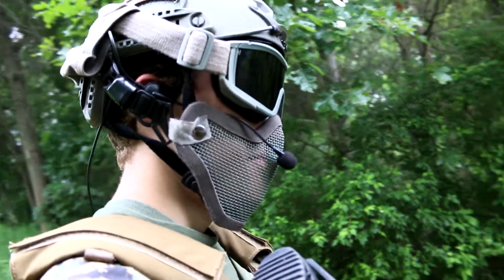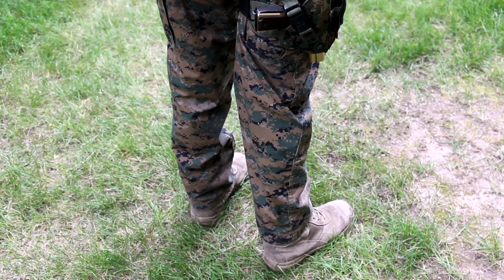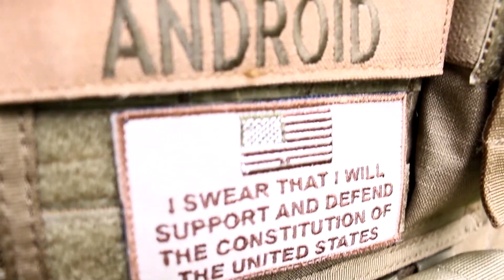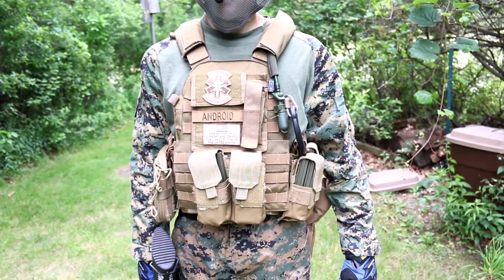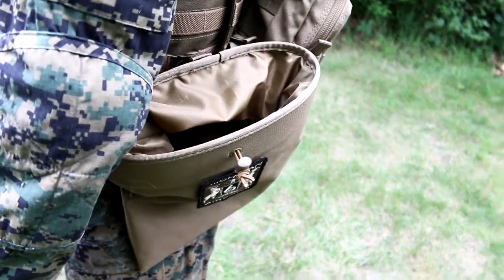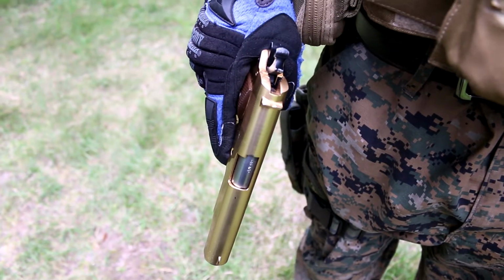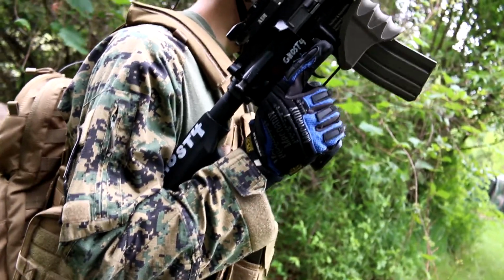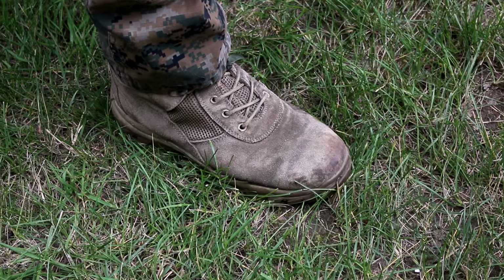Android's Airsoft Loadout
Android discusses his loadout and the mentality behind it.

Song:
"ALL IN"
By- Vega Beats